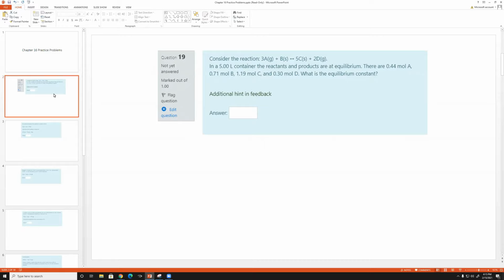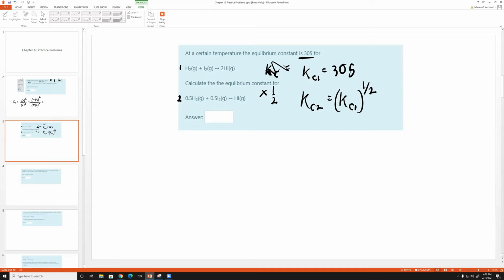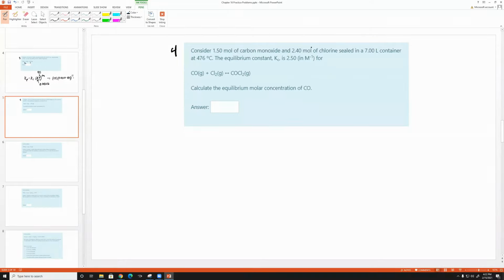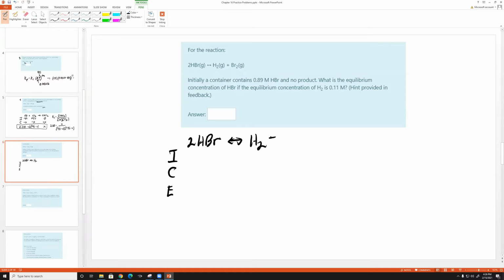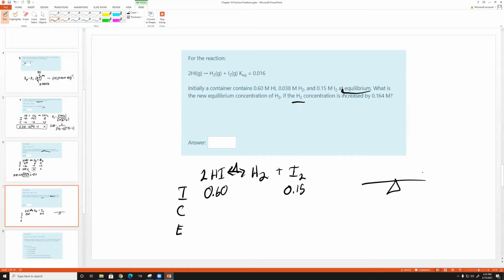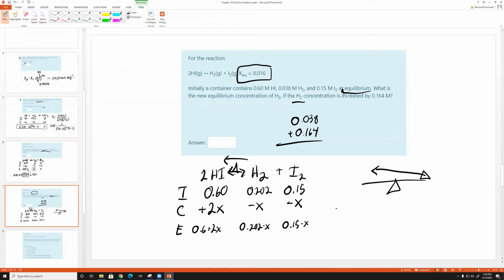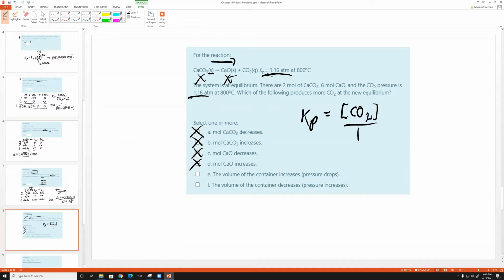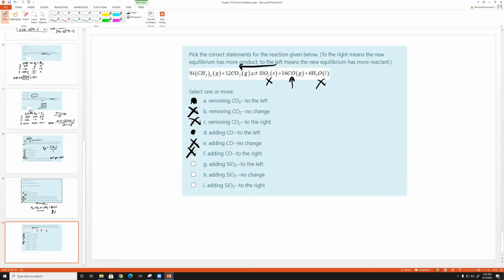CHEM-126: General Chemistry II: Dynamic Equilibrium Practice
CHEM-126: General Chemistry II (NJIT)
Chapter 16: Chemical Equilibrium Practice Problems
Spring 2021